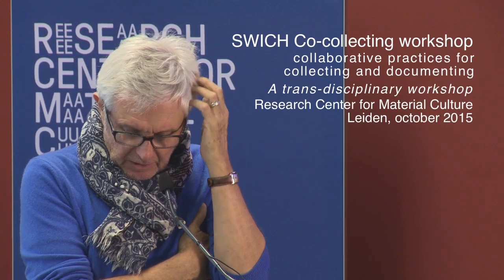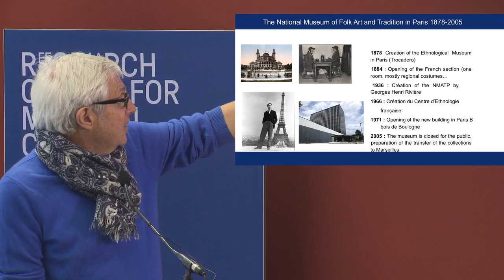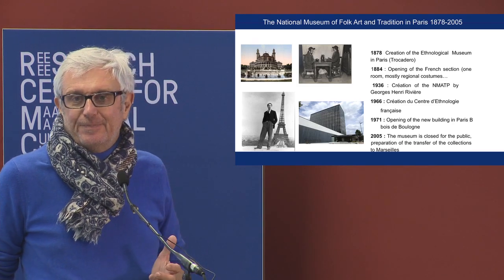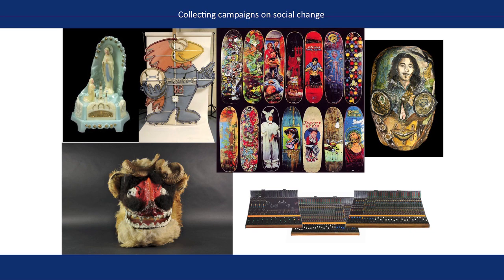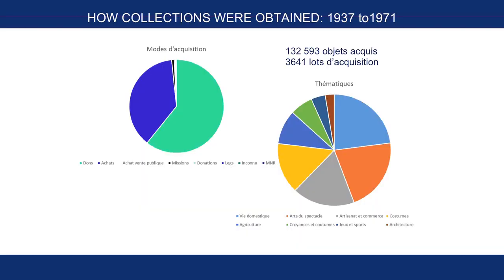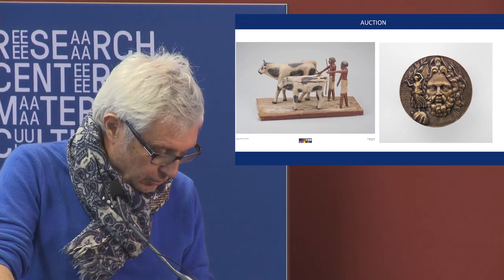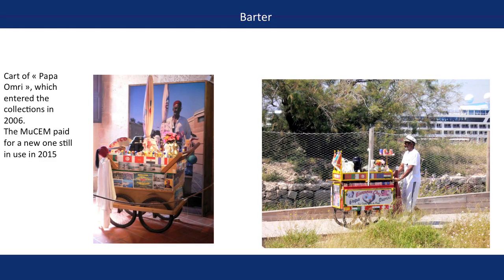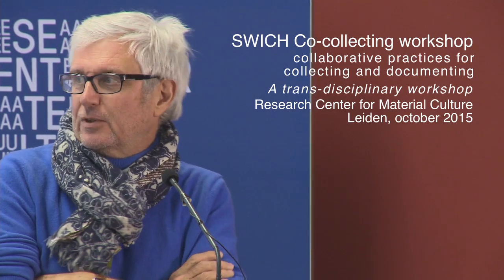SWICH Co-collecting - Denis Chevallier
What should museums of ethnography collect today and for the future? This workshop explores trajectories towards collaborative practices for collecting and documenting collections within ethnographic museums. This transdisciplinary workshop is part of the Collecting Futures research theme of the pan-European collaborative project SWICH. During the workshop experts from across the world will explore best-practice examples as starting points for developing new theoretical models and practical policy suggestions for how ethnographic and world cultures museums can adopt collaborative models for rethinking collecting and representational practices.